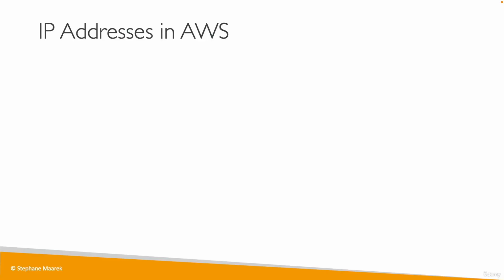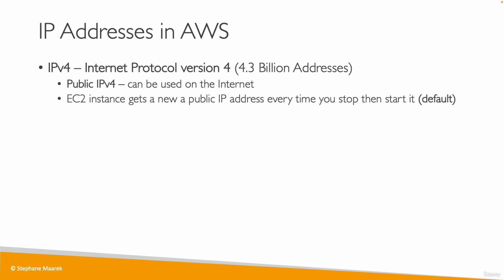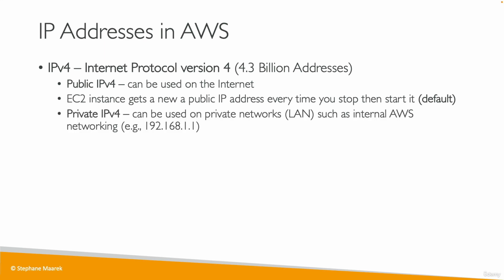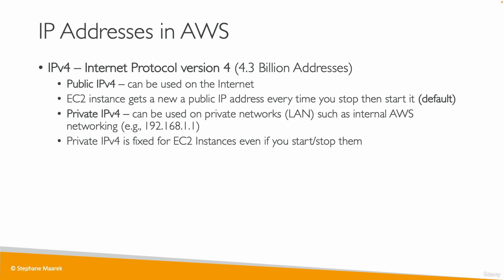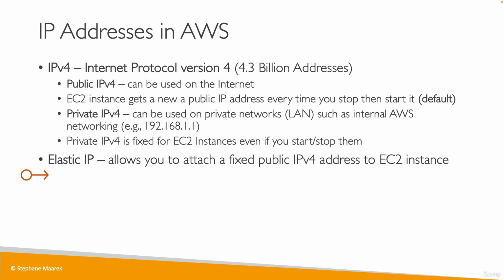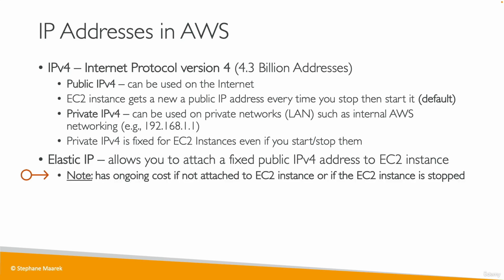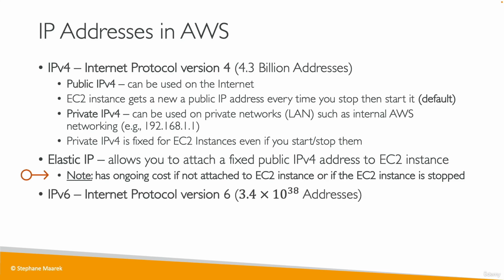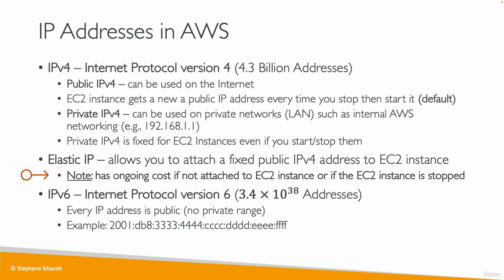Ultimate AWS Certified Cloud Practitioner-2023 - IP Addresses in AWS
IP Addresses in AWS